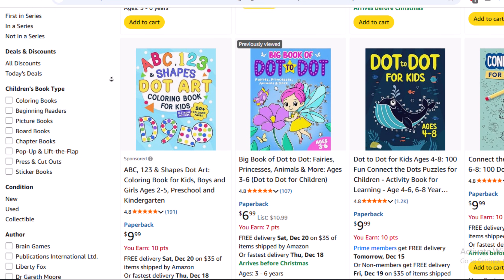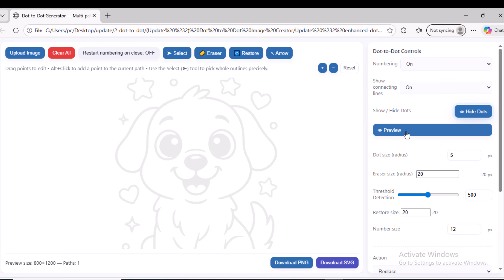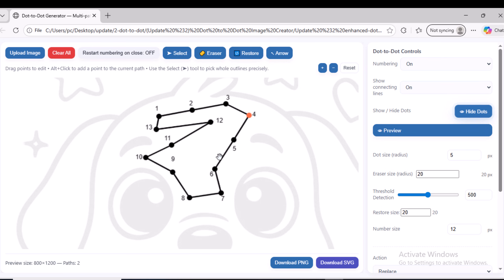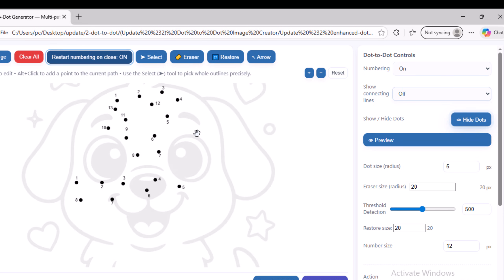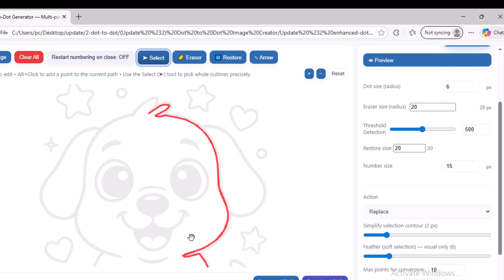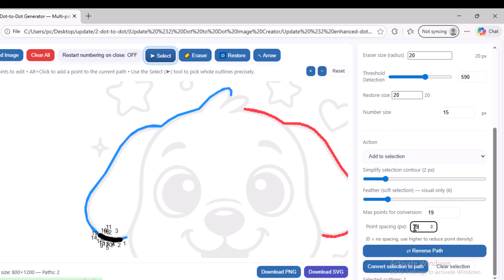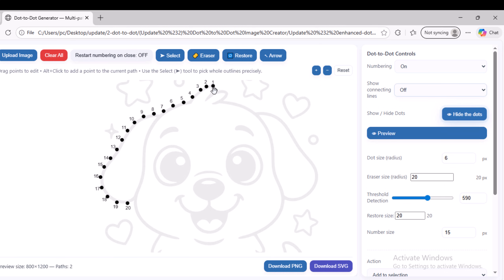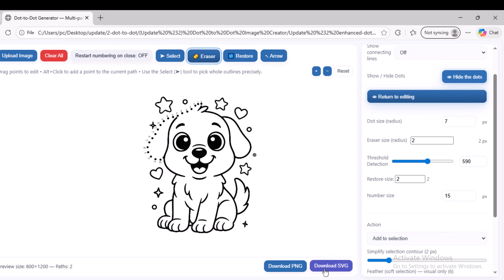The Hidden Script for Instant Dot to Dot Bestsellers on KDP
In this video, I present to you the best tool for creating dot-to-dot books.

This is an advanced interactive tool for creating "Dot-to-Dot" drawings from images. It allows users to upload any image and automatically convert it into an editable outline with numbered dots and paths. The tool offers comprehensive editing options, including the ability to drag points, manually add new ones by clicking while holding Alt, and use professional tools such as the Select Tool to choose complete lines and convert them into paths, the Eraser Tool to remove parts of the image, the Restore Tool to bring back deleted areas, and the Arrow Tool to select and erase groups of dots by dragging. It also features an advanced zoom and navigation system, full control over dot, number, and line sizes, and the ability to export the final result in high quality (300 DPI) as PNG or SVG images, all within a modern, smooth user interface supported by an advanced Undo System and convenient keyboard shortcuts for easy use.